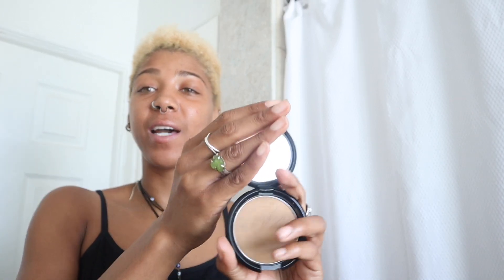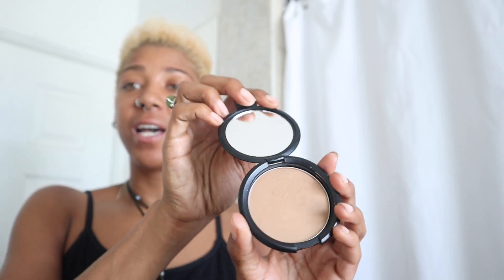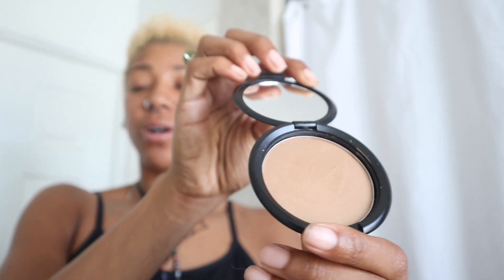Elizabeth Mott What’s up beaches bronzing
Linked on Amazon

For Free Rides with UBER use my code :

shanar977ui